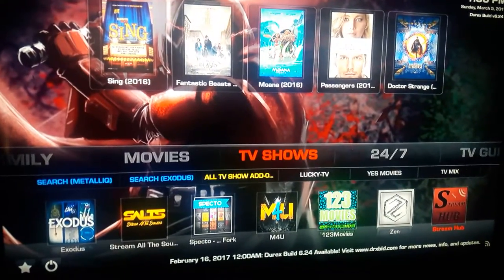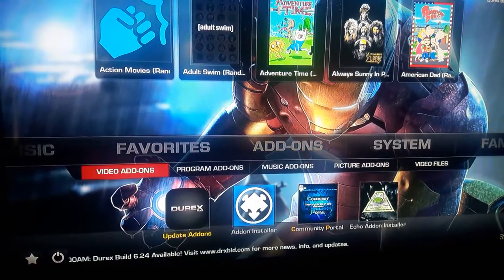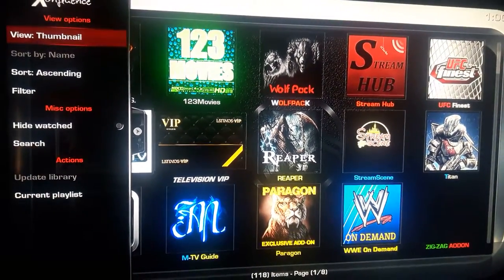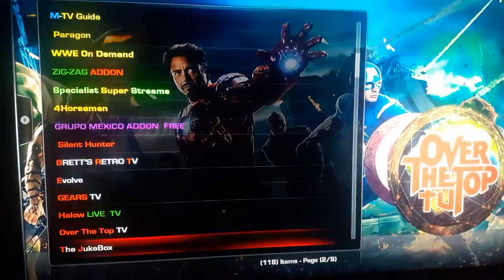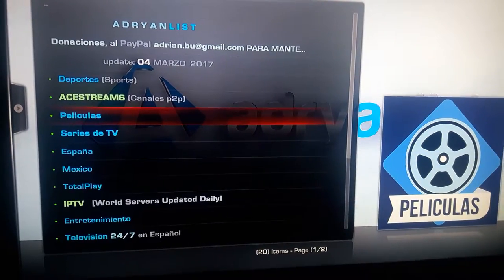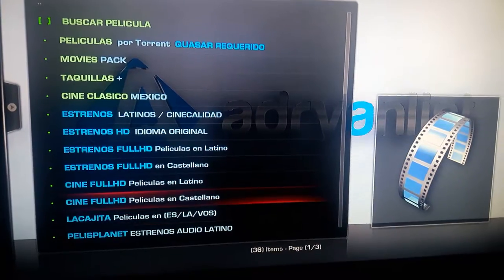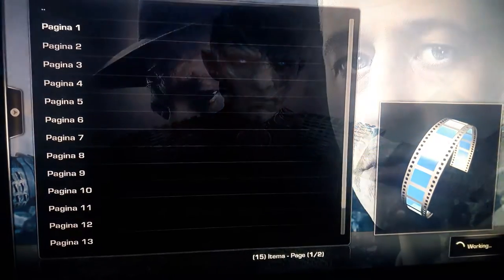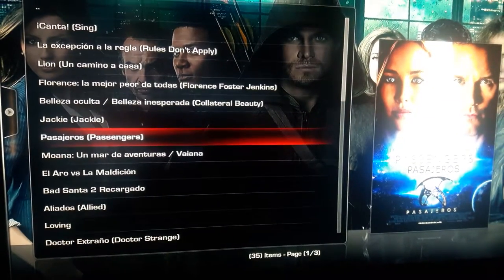Spanish movies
You guys were asking here you go